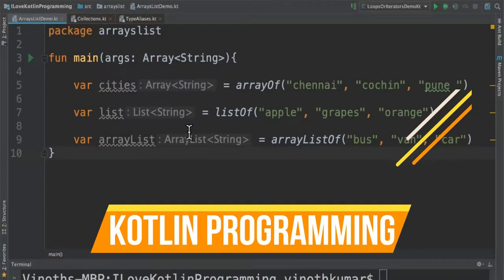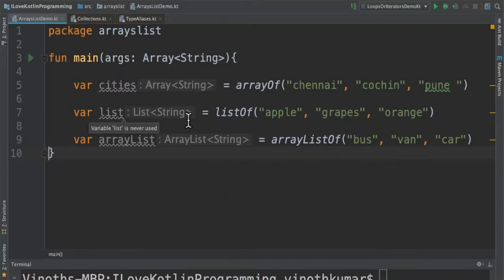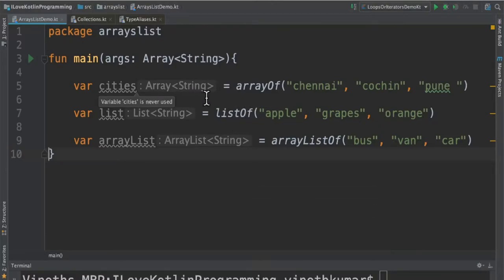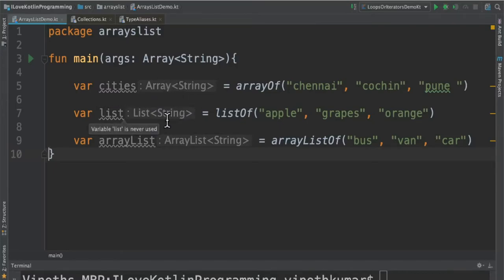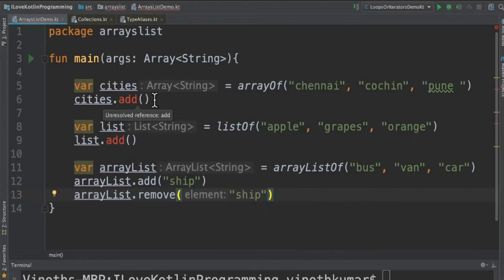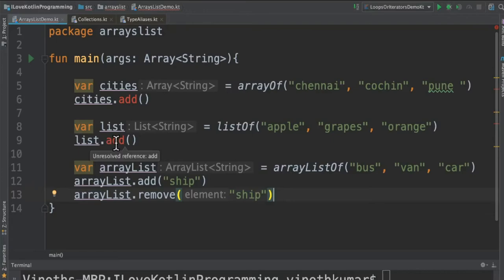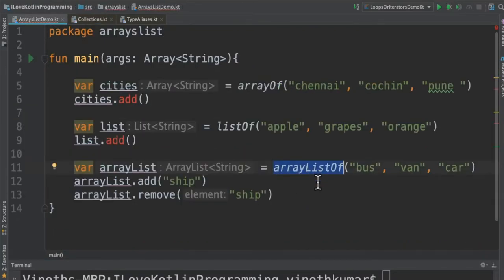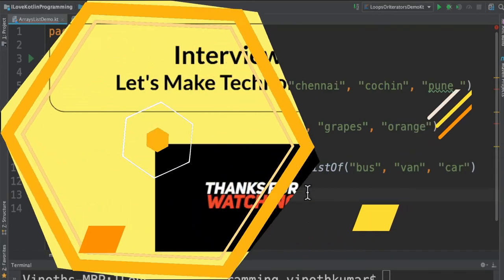Kotlin ListOf | Kotlin ArrayOf | When To Use ListOf ArrayOf |Immutable List | InterviewDOT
Kotlin ListOf | Kotlin ArrayOf | When To Use Of ListOf ArrayOf |Immutable List | InterviewDOT